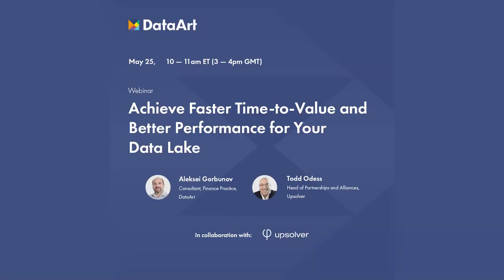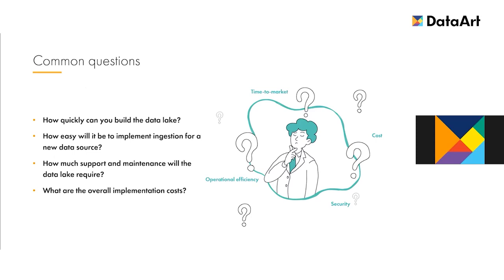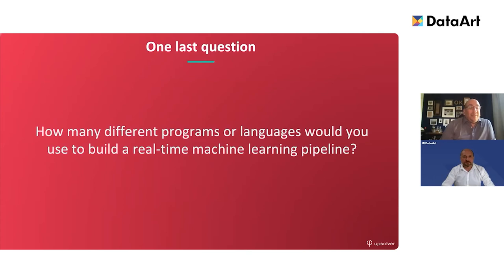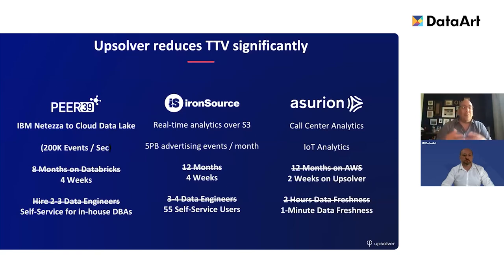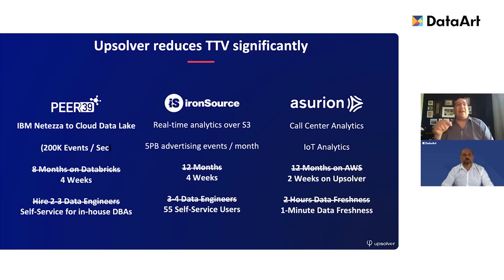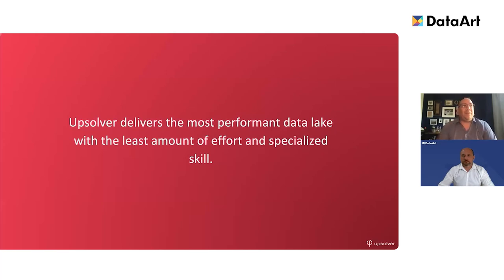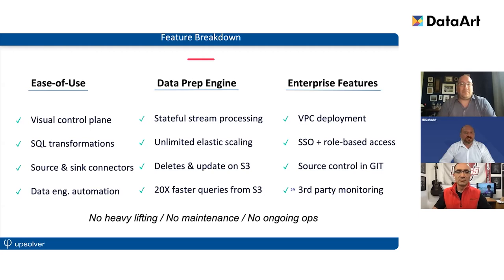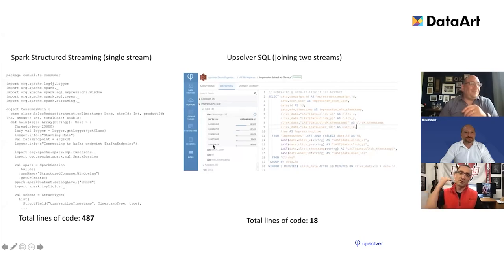Achieve Faster Time-to-Value and Better Performance for Your Data Lake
Effective data lake pipelines  are  of significant important for large companies these days.
DataArt, a global software engineering firm that takes a uniquely human approach to solving problems and a certified AWS and Microsoft partner, partnered with Upsolver, an industry-leading Data Lake platform that allows to easily build a world-class data lake on AWS or Azure, to help their clients make cloud data migration easy and hassle-free.

Watch the webinar to get the insights on:
🧐 Building an effective data pipeline within minutes
🧐 Creating and supporting efficient data lakes
🧐 Streaming data to Redshift and Snowflake

Speakers:
📢 Todd Odess, Head of Partnerships and Alliances at Upsolver
📢 Aleksei Gorbunov, Finance Practice’s Consultant at DataArt

 Moderator:
👨🏻‍💼 Peter Vaihansky,  Senior Vice President at DataArt

Chapters:
00:00 - 02:04 Intro
02:04 - 04:22 The Growth of Data Technology
04:23 - 05:59 Common Questions
05:59 - 08:32 True/False Poll
08:32 - 12:14 Build an Effective Data Lake with Upsolver
12:14 - 16:20 Speed & Value
16:21 - 18:04 Upsolver Case Study
18:05 - 22:25 Faster Time-to-Value
22:25 - 23:55 Competitor Comparison
23:55 - 25:57 The Meet Group Use Case
26:00 - 51:01 Q&A Session
51:02 - 52:13 Outro